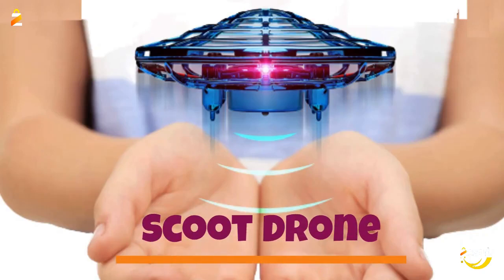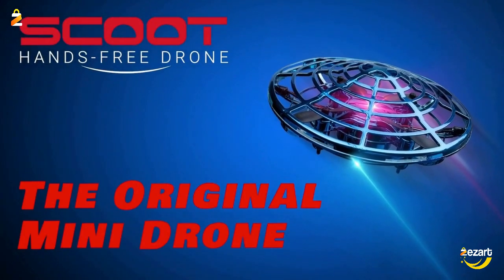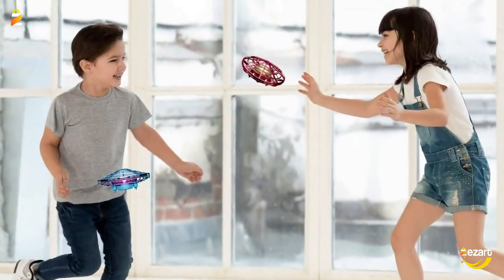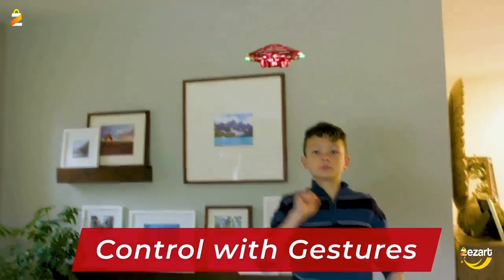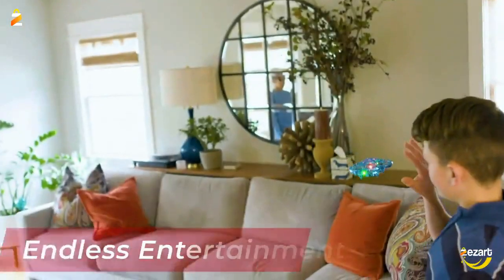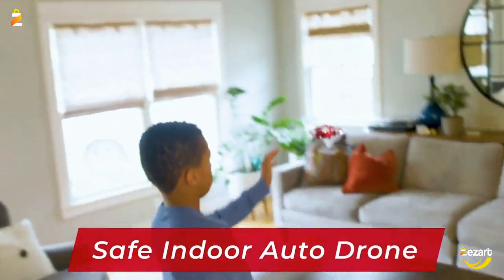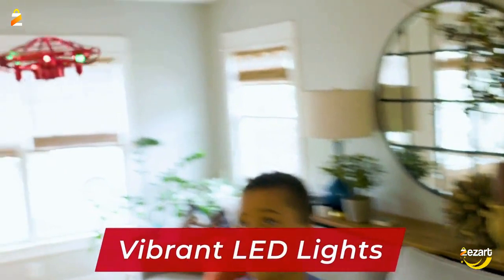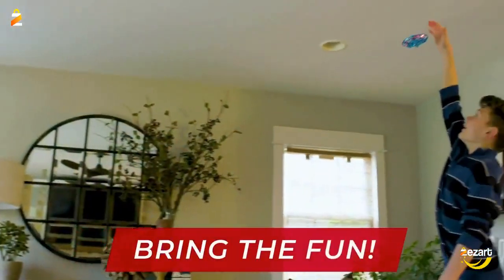Force1 Scoot Hand Operated Drone for Kids or Adults - Hands Free Motion Sensor Mini Drone,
ORIGINAL SCOOT DRONE FOR KIDS: Here’s the first, and the most-loved hand operated drone in Force1’s Scoot drone family! Toss to launch this hand drone into the air and enjoy vibrant LEDs light up this UFO flying toy with every flight
INDOOR HOVER DRONE FOR BEGINNERS: Equipped with smart, obstacle avoidance motion sensors, use your hand to guide its flight, play modern catch with family and friends, and catch it “hamburger-style” once you’re done
DURABLE AND SAFE WEBBED SHELL DESIGN: This flying toy drone is designed with a webbed shell that protects hands, walls, and furniture from the propellers; this webbed shell also keeps the drone safe from damages as it fly around any indoor space
US-CERTIFIED STEM TOY: This UFO drone toy is a great beginner drone for kids and kids at heart ages 8 and up; drone measures 4.7” D and includes a USB recharging cable
QUALITY ASSURED: Fly this cool self flying sensor drone with family and friends for 8 minutes with every 50 minutes charge; We’ll provide a full refund if you’re not thrilled with these hand operated drones for kids and adults